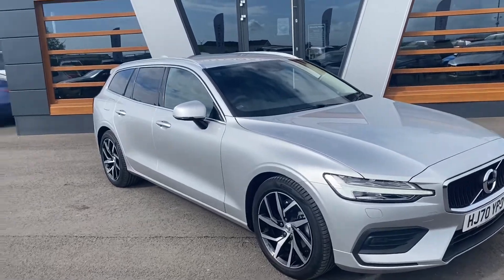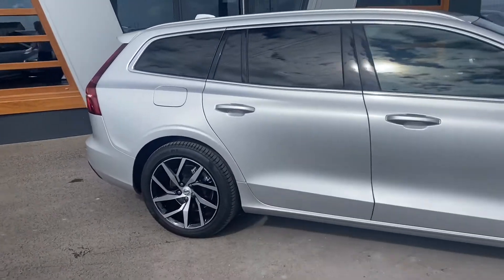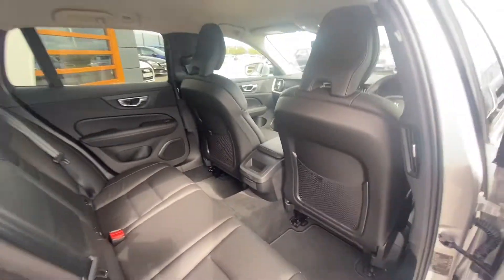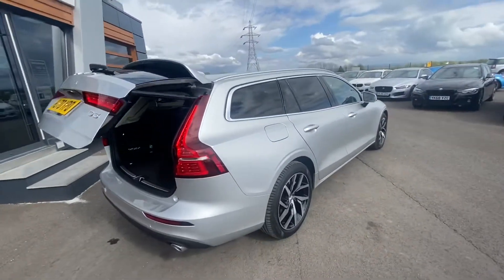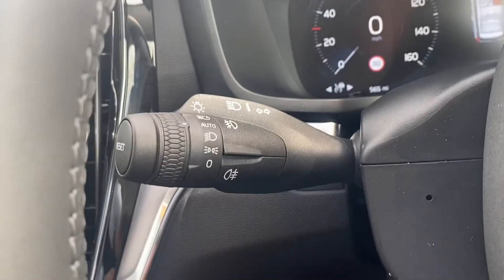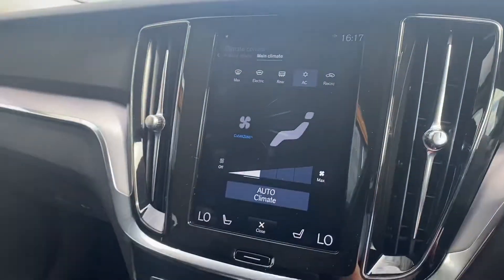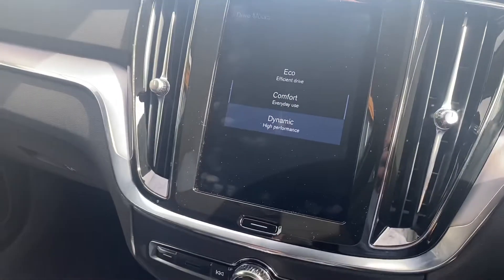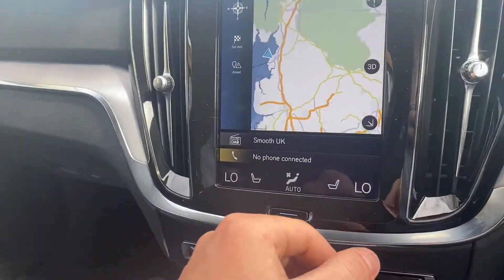Volvo V60 2.0 D3 Momentum Plus (s/s) 5dr | Lancaster Automart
Part of Cox Motor Group, Lancaster Automart is a used car dealership based in Morecambe. Come down and visit us at Lancaster Automart: Lancaster Automart, Mellishaw Lane,
Morecambe, Lancashire, LA3 3FB.